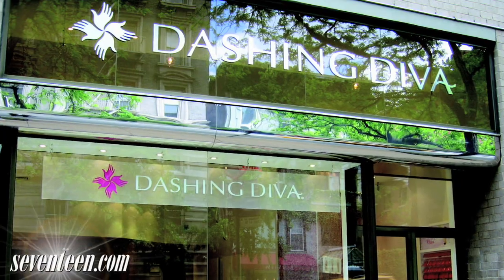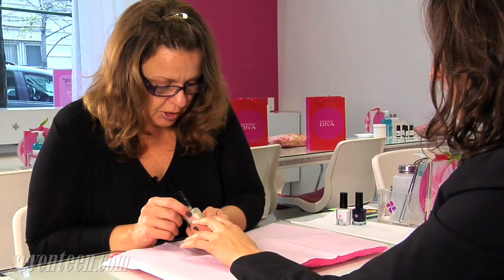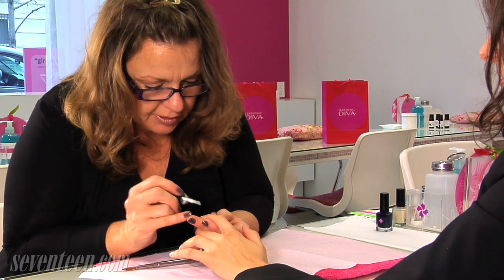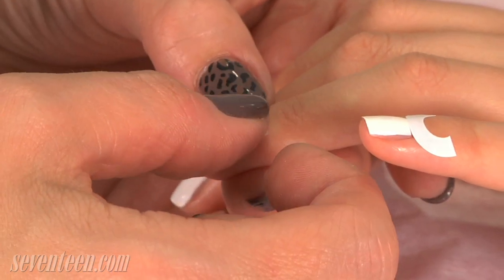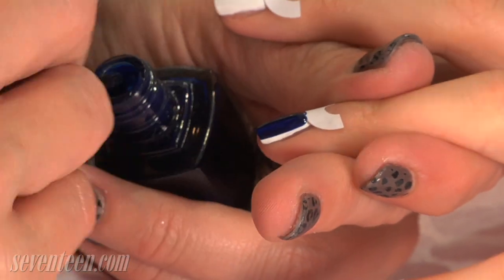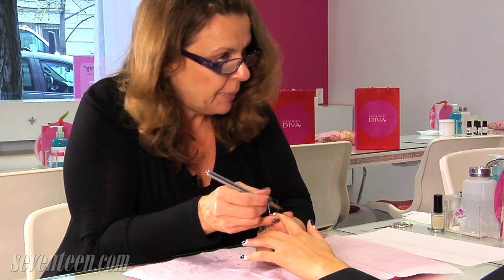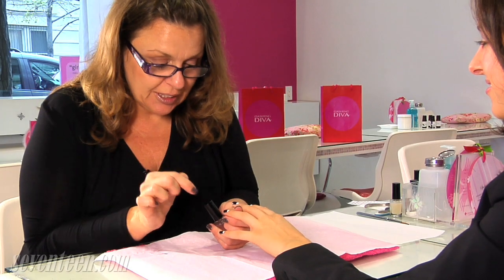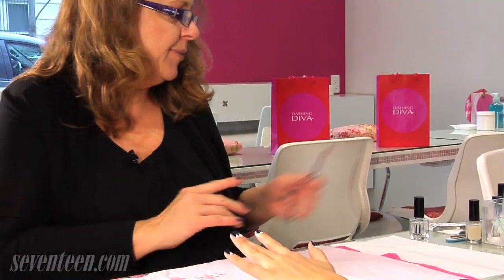Get a Reverse French Manicure!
Find out how you can do this cool mani yourself!